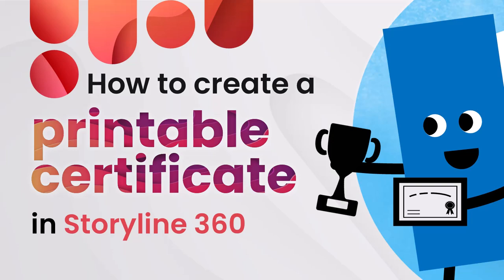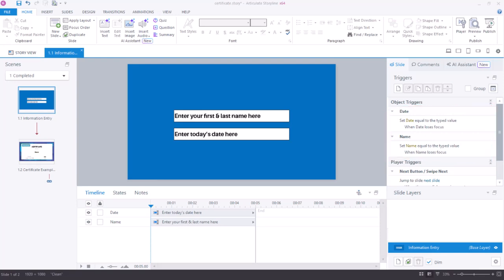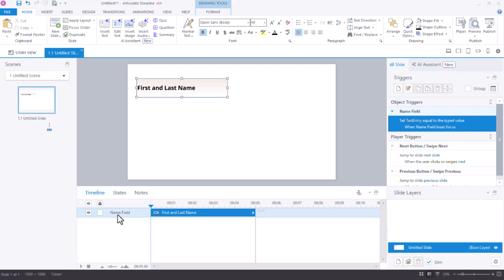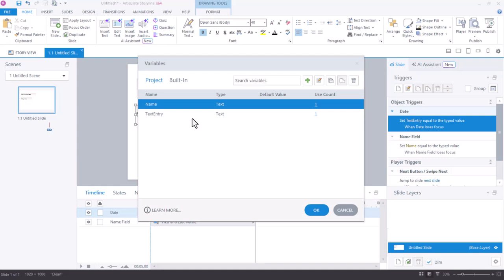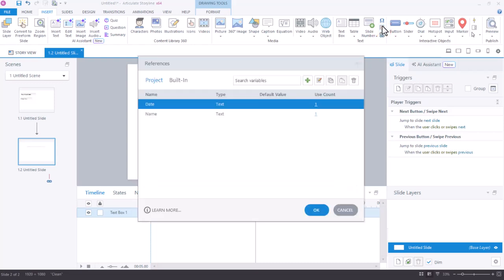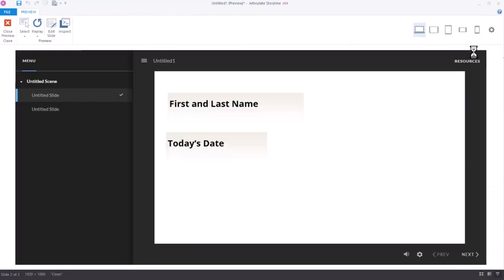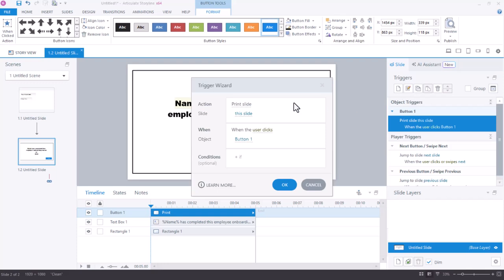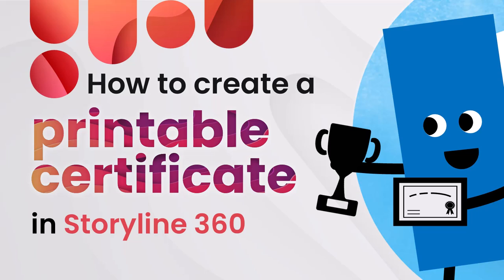How to Create a Printable Certificate in Storyline 360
Certificates act as tangible proof of achievement, showcasing the skills and knowledge learners have gained throughout a course.